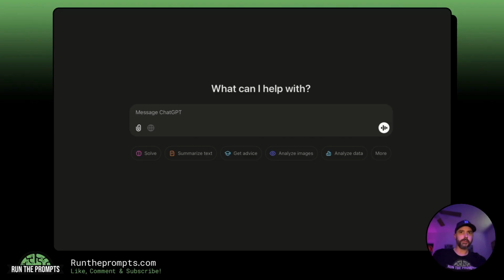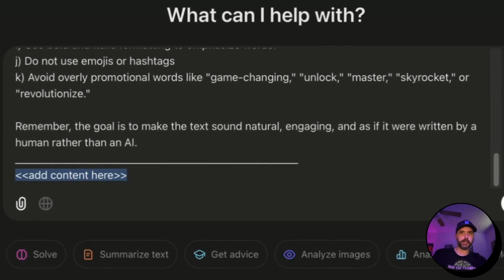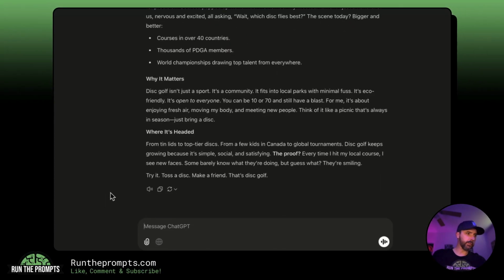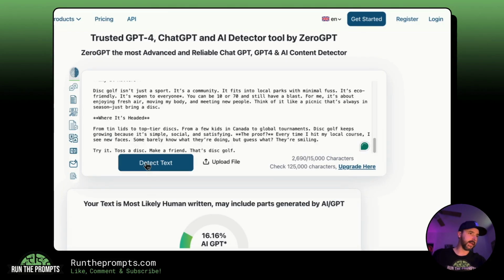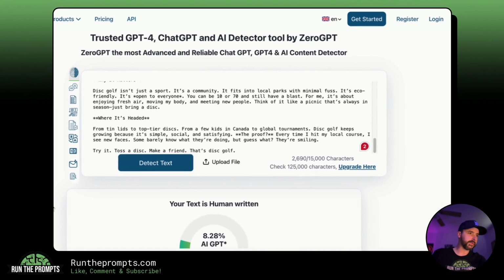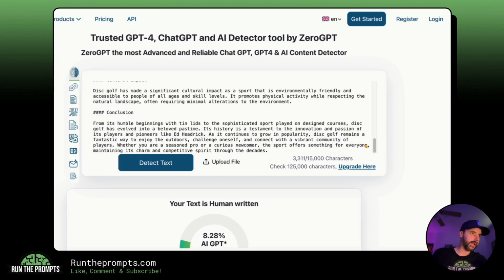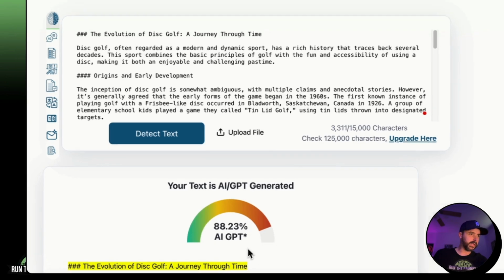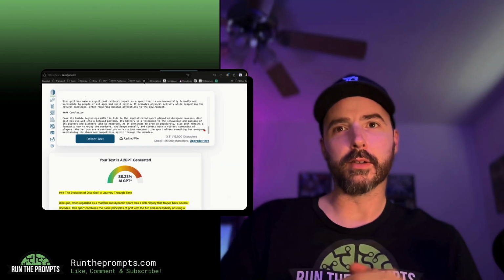ChatGPT’s OpenAI o1 Model: The Secret to Humanizing AI-Generated Text!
Discover how to humanize AI-generated content effortlessly with the powerful OpenAI o1 model! In this video, we showcase how to use ChatGPT's latest innovation, the OpenAI o1 model, to transform AI-generated text into natural, human-like writing. 🚀

We’ll walk you through the exact prompt that makes this magic happen, taking your AI content from a high AI-generated score to a remarkably low AI-generated score, as proven live in the video. Whether you're a content creator, marketer, or writer, this technique will help you create authentic, engaging content in seconds!

🌟 What You’ll Learn in This Video:
-How to use ChatGPT o1 for humanizing AI content.
-The importance of reducing AI detection scores.
-A step-by-step guide to the perfect prompt for human-like content.
-Why OpenAI o1 is the future of AI-driven content creation.

If you're looking to maximize the potential of AI tools while ensuring your content feels human, this is the video for you!

“You will be given a piece of text that sounds like it was generated by AI. Your task is to rewrite this text to make it sound more human-written.

Follow these steps:
1. Carefully read the AI-generated text that I provided you, which is below the horizontal line.

2. Next, rewrite the text following these guidelines:
a) Use a conversational tone, concise language and avoid unnecessarily complex jargon. Example: "Hey friends, today I'll show you a really useful writing tip"
b) Use short punchy sentences. Example: "And then… you enter the room. Your heart drops. The pressure is on."
c) Use simple language. 7th grade readability or lower. Example: "Emails help businesses tell customers about their stuff."
d) Use rhetorical fragments to improve readability. Example: “The good news? My 3-step process can be applied to any business"
e) Use bullet points when relevant. Example: “Because anytime someone loves your product, chances are they’ll:
* buy from you again
* refer you to their friends"
f) Use analogies or examples often. Example: "Creating an email course with AI is easier than stealing candies from a baby"
g) Split up long sentences. Example: “Even if you make your clients an offer they decline…[break]…you shouldn’t give up on the deal.”
h) Include personal anecdotes. Example: "I recently asked ChatGPT to write me…"
i) Use bold and italic formatting to emphasize words.
j) Do not use emojis or hashtags
k) Avoid overly promotional words like "game-changing," "unlock," "master," "skyrocket," or "revolutionize."

Remember, the goal is to make the text sound natural, engaging, and as if it were written by a human rather than an AI.

(Paste Your AI-Generated Content Here)"

Time Stamps:
0:00 - Intro
0:30 - Humanizing AI Content In Action
1:22 - Disclaimer!
1:39 - Outro

• 📕 Get “All The Prompts - Midjourney Mania" Today for 100+ of The Best Midjourney Prompts, Superuser Codes, and More

• 📹 This video was created with the help of Tella.TV, the AI-powered tool that's revolutionizing video editing. Want to save hours of editing time like we did?